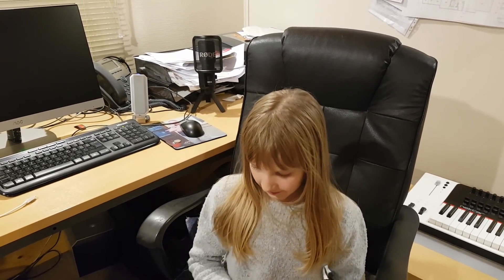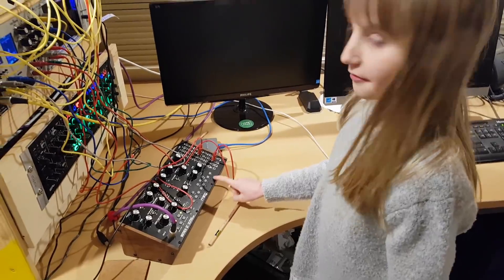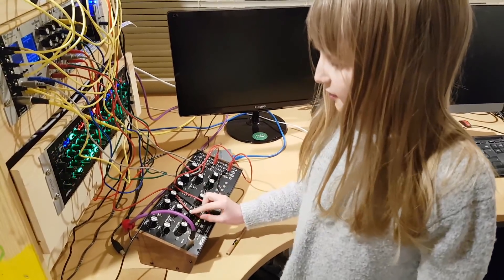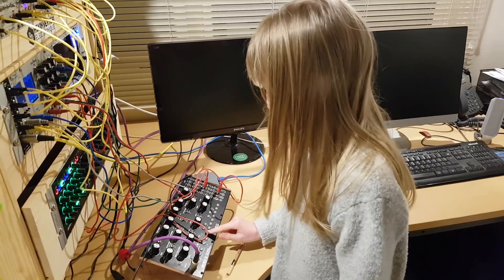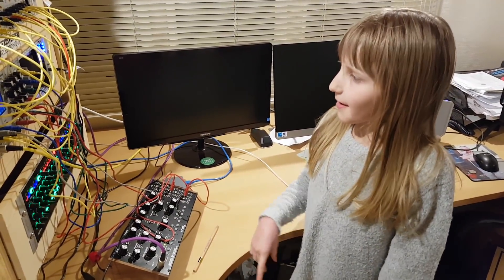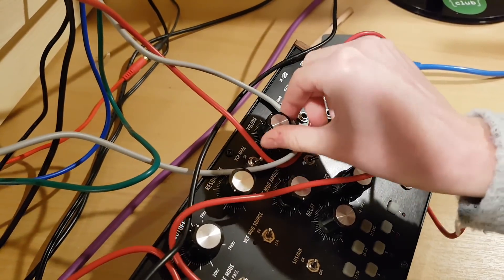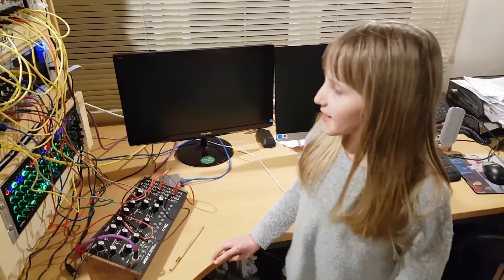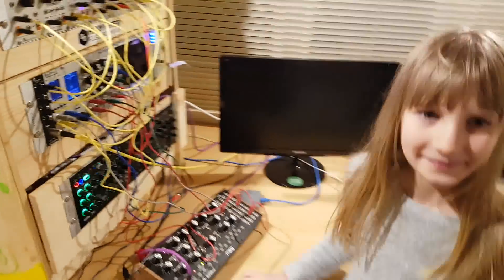We add an E352 Cloud Terrarium to the Mad Music Machine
We needed to add a customisable wavetable oscillator to the Mad Music Machine for a project we are currently involved with. We chose the E352 and literally within 10 minutes of connecting it up Caitlin had composed a simple melody - and discovered Paul's cat!